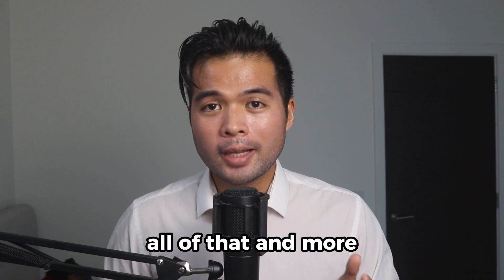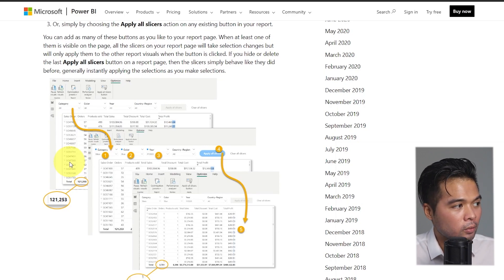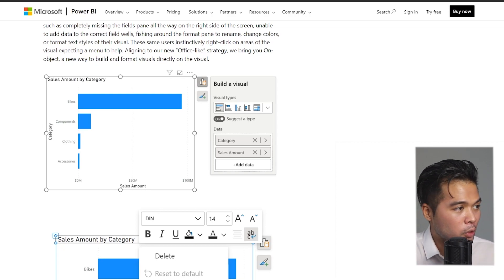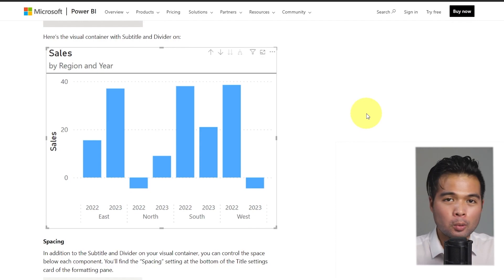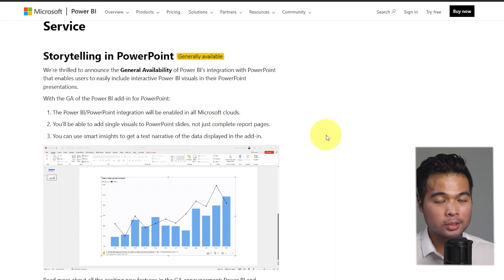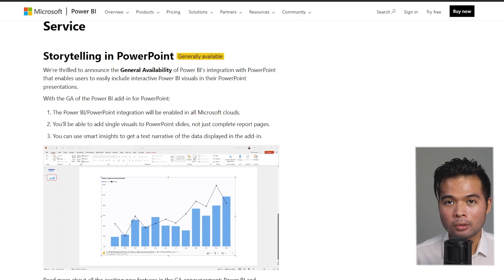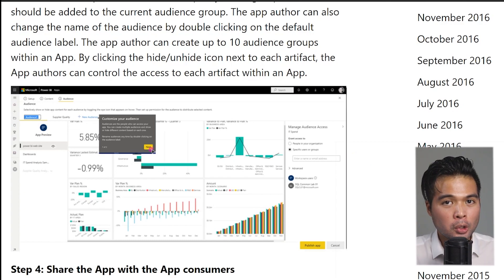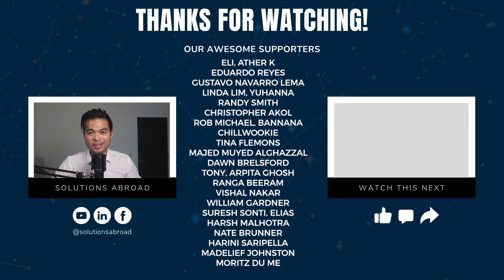NEW! Power BI March 2023 Features, IN-OBJECT FORMATTING, APPLY FILTERS, AND MORE / Power BI News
In this video were going to cover some of the new updates that came out as part of Power BI March 2023 Update.

🕓 TIMESTAMPS
0:00 - Intro
00:46 - Apply All Slicers
02:11 - Format Pane New Styling
02:22 - In-Object Interaction
03:11 - Subtitles, Dividers on Container
04:39 - PowerPoint Storytelling
06:19 - Multiple Audiences for Apps